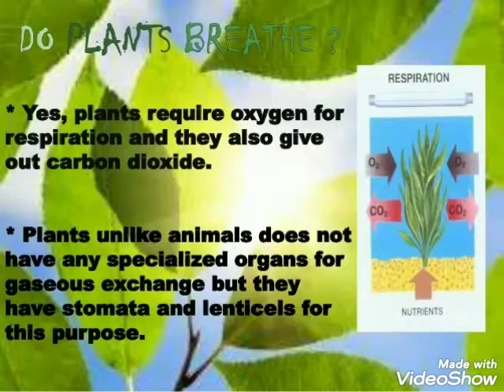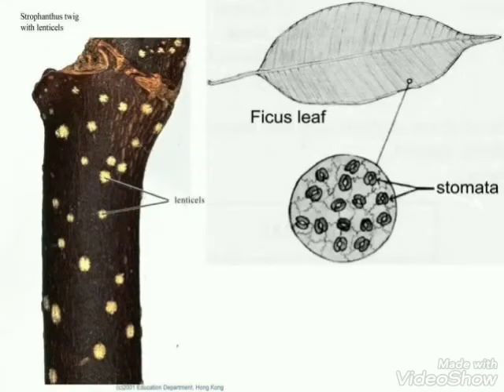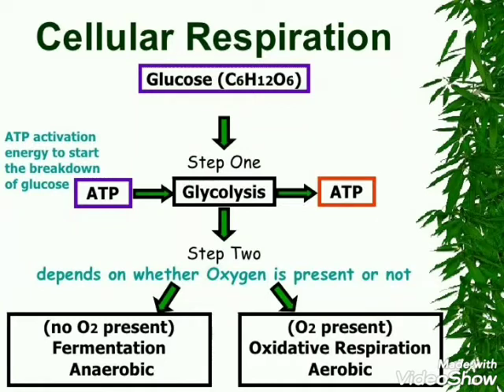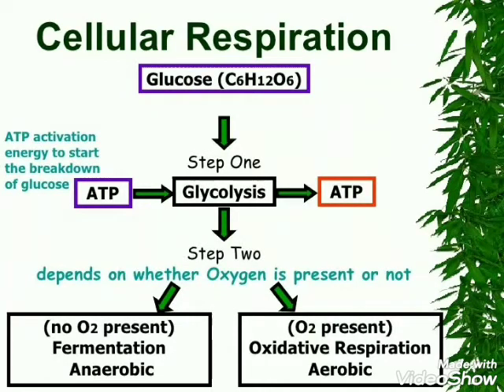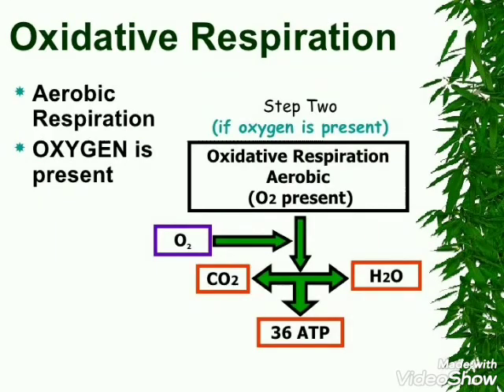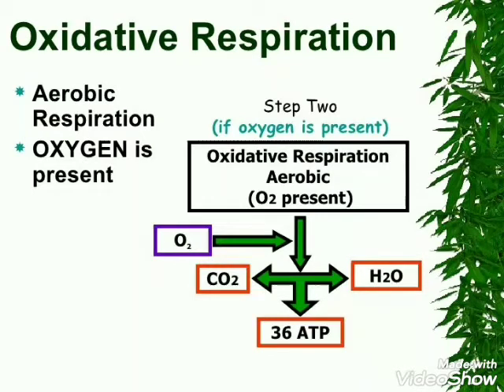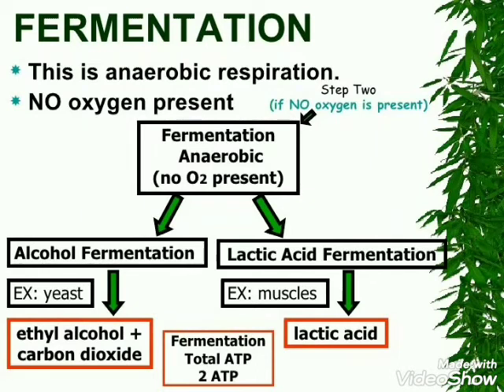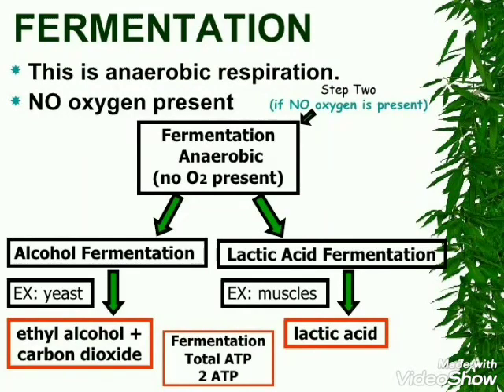Class 11-Biology/Topic-Respiration in plants-PART-1